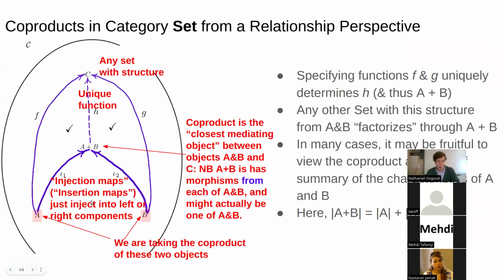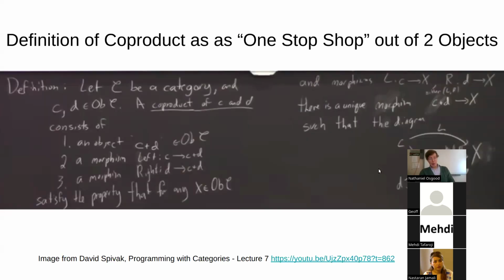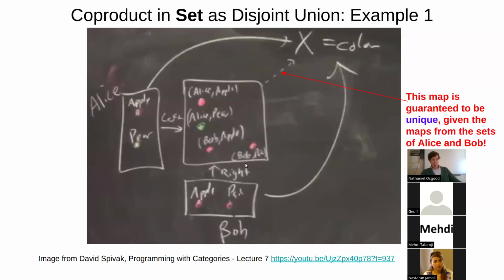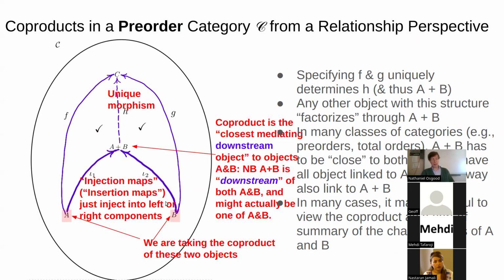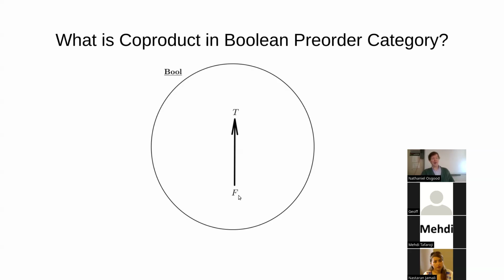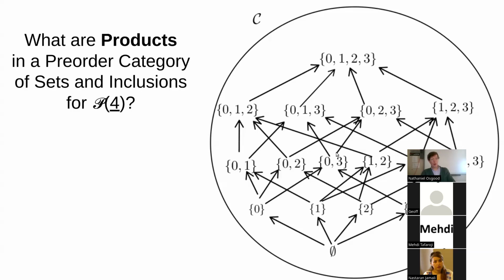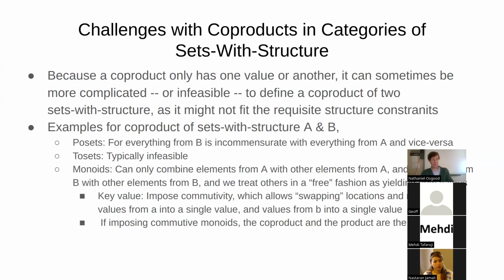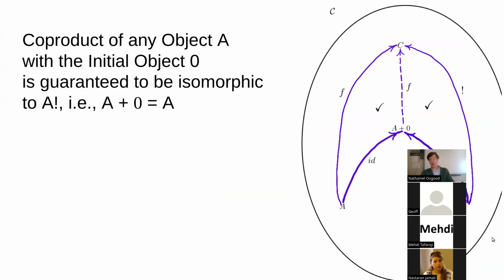CMPT898-27 -- Coproducts in Category Theory